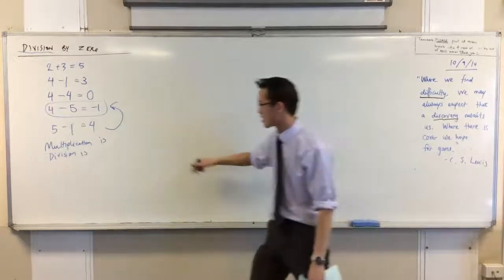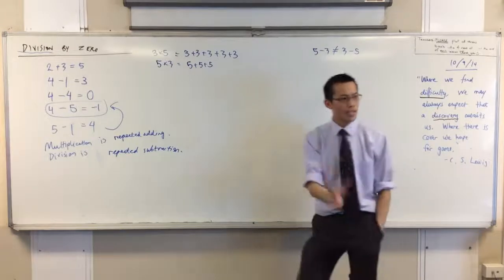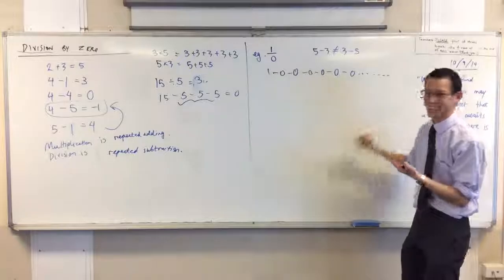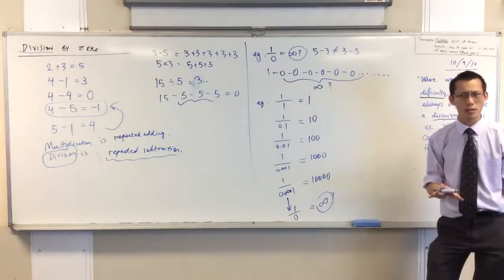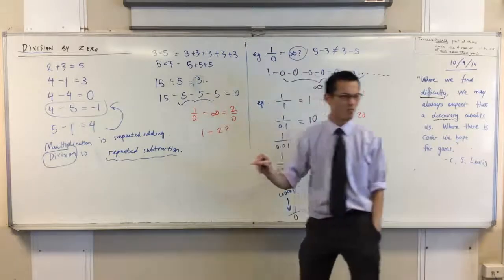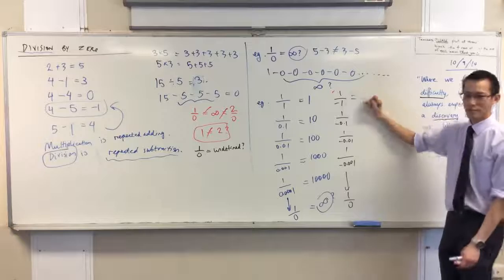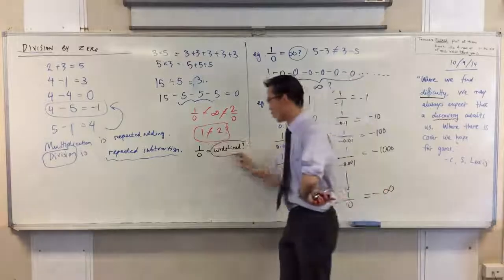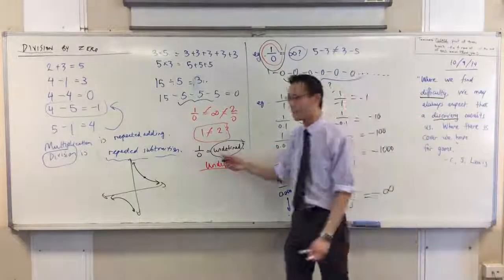Why is Dividing by zero not defined?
This is a video explaining why dividing by zero is not defined. Of course, mathematicians are not lazy. They tried something and reached to a solution.

This video was first posted by Eddie Woo on his YouTube channel. We thank him for this amazing video.